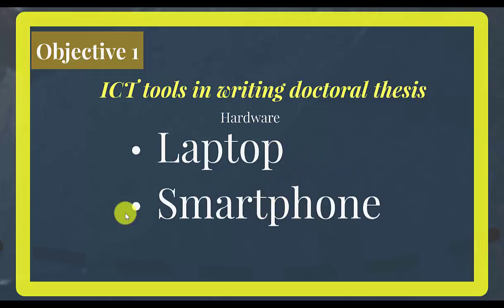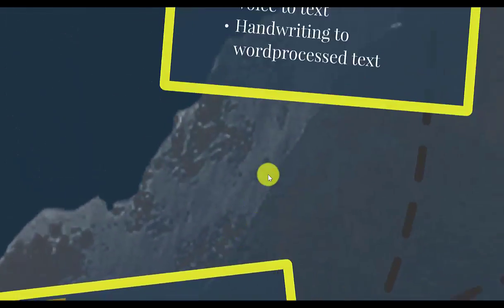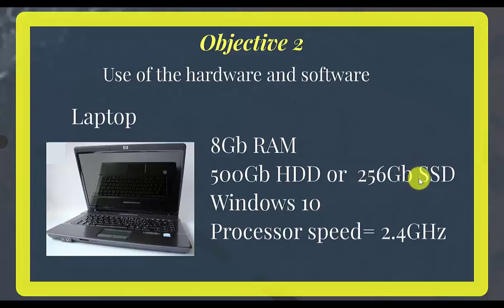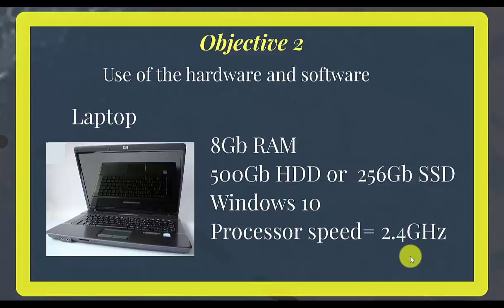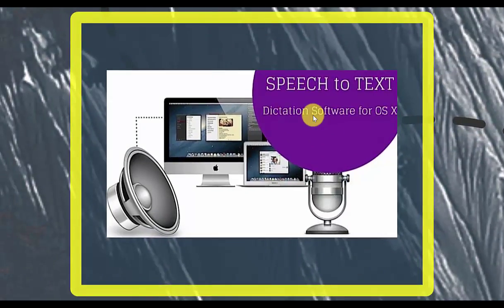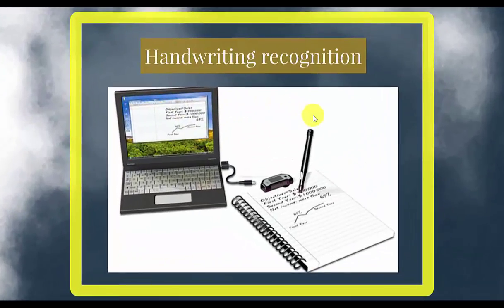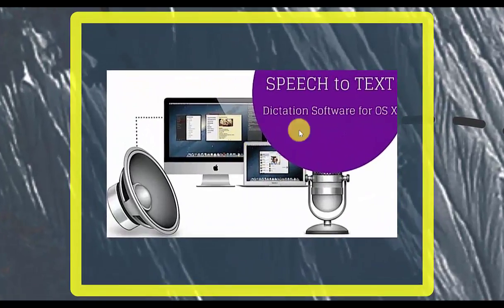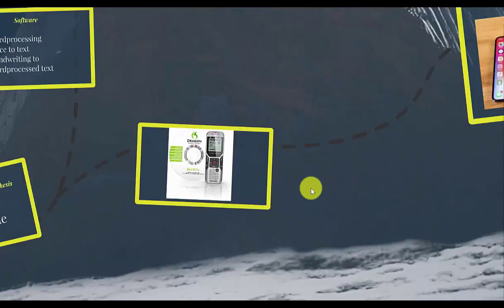Writing Doctoral Thesis and the Place of ICT - Peter A Okebukola